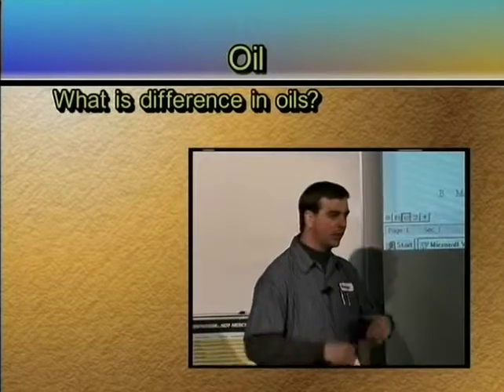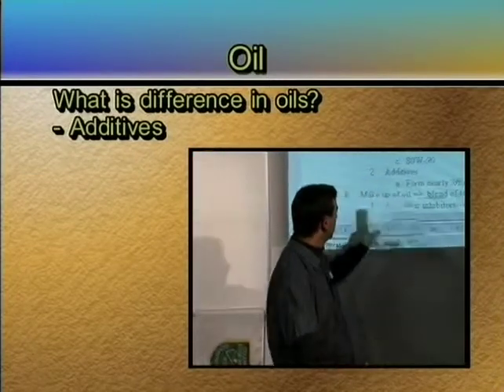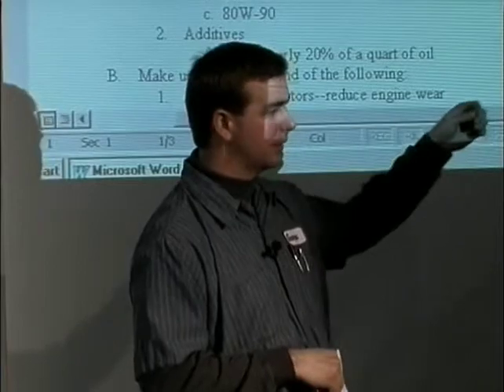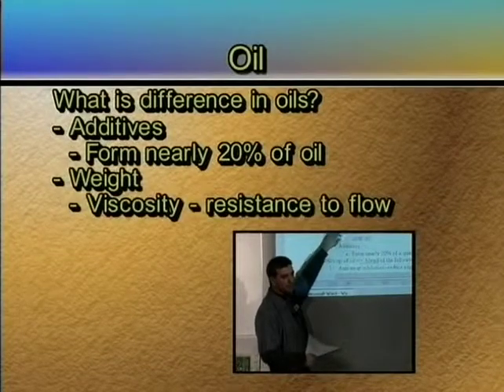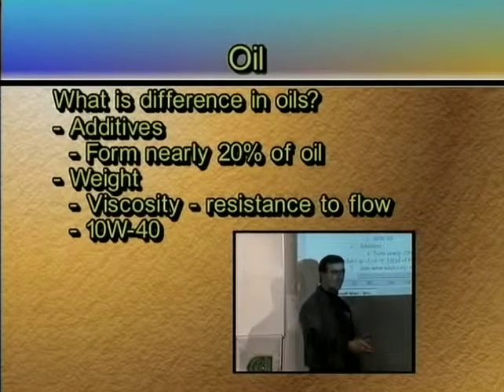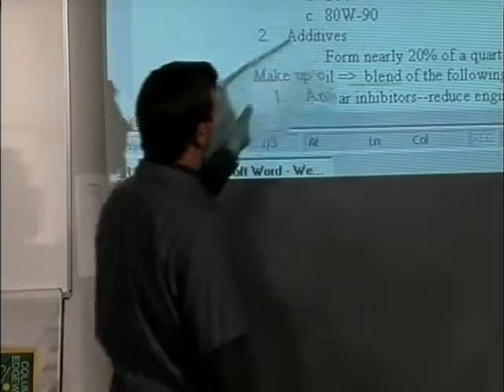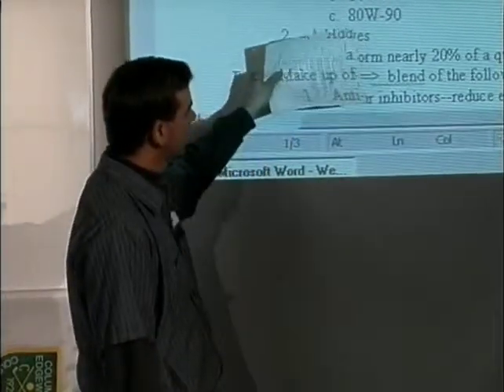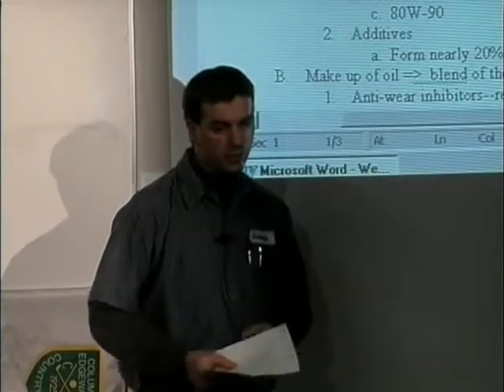TST252 05 01 Oil01